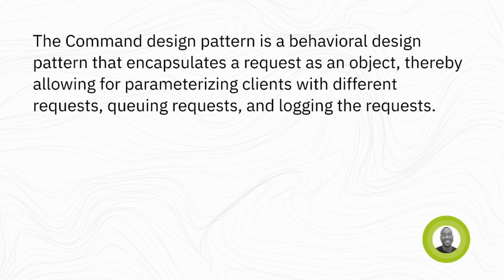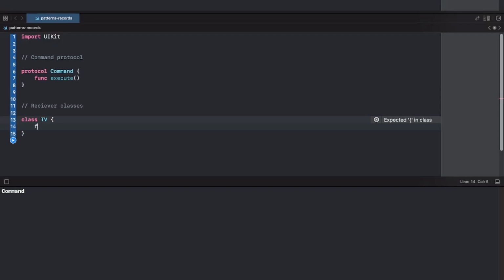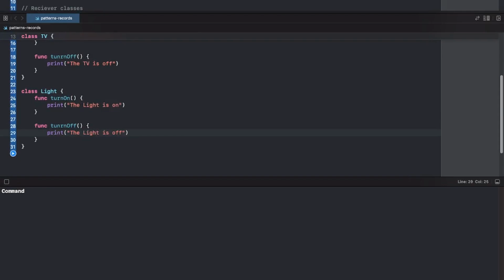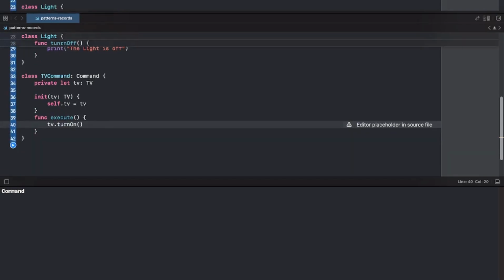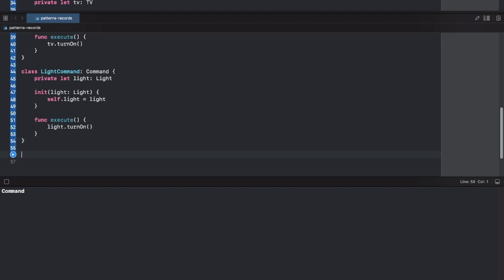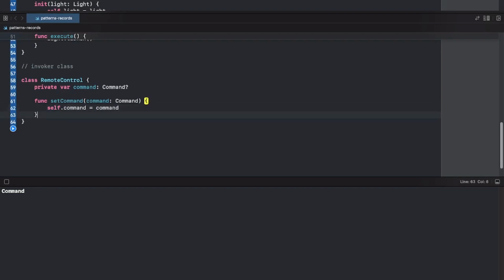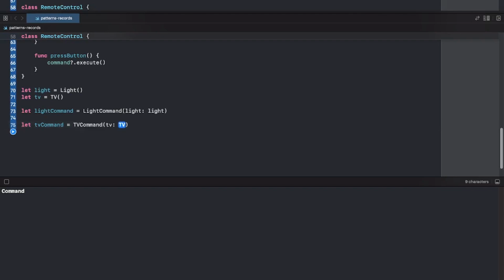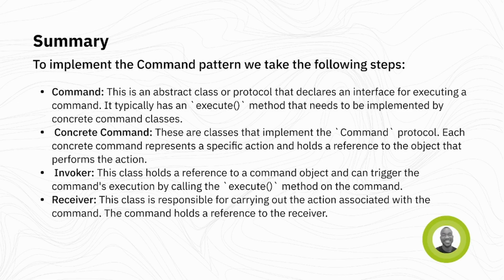Design patterns in Swift | Command design pattern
The Command design pattern is a behavioral design
pattern that encapsulates a request as an object, thereby
allowing for parameterizing clients with different
requests, queuing requests, and logging the requests.